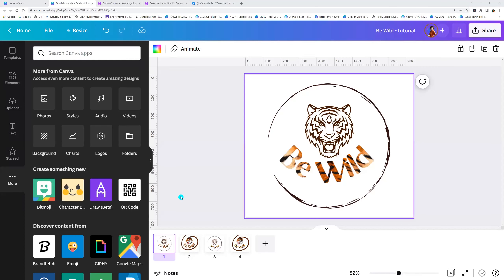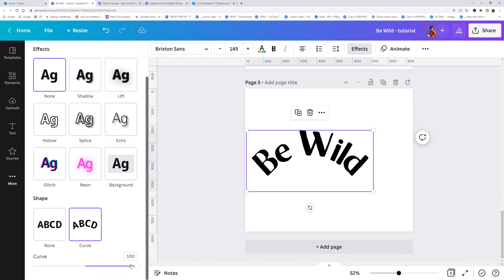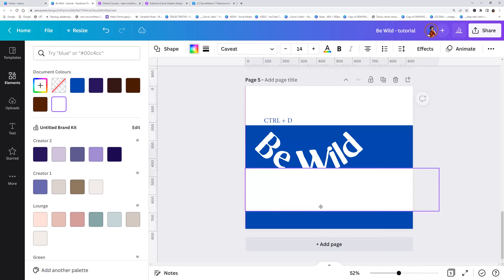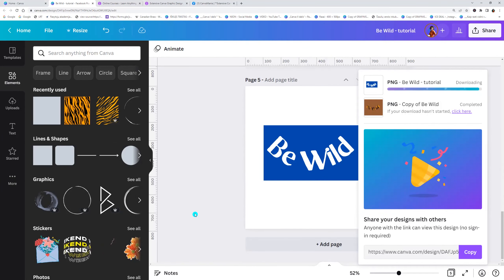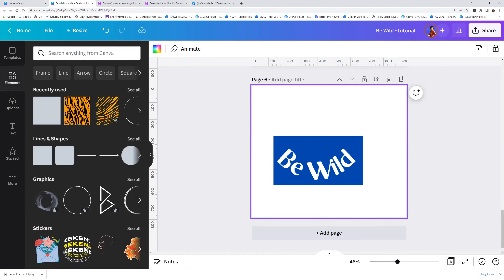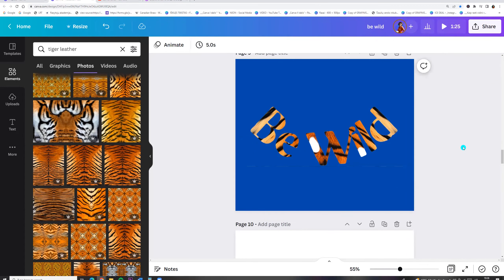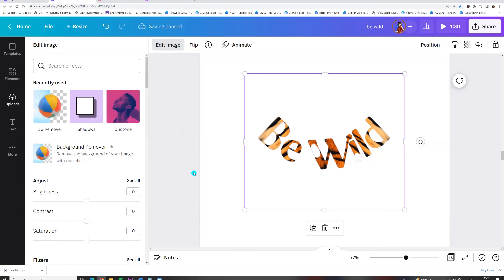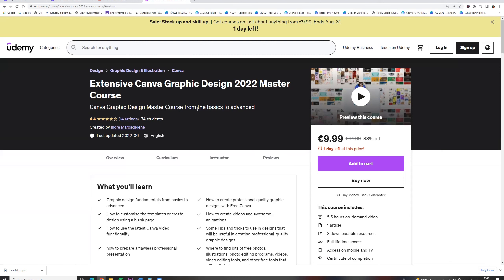Tiger text in Canva | Canva tutorial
Hello,Let's see How To Create Text With Tiger Motif In Canva
I hope you will find it helpfull!

 Save this post for later 🔻  Double Tap ❤ if you Like it..